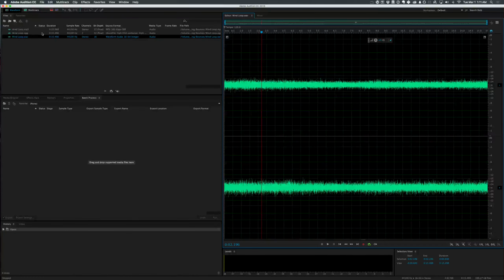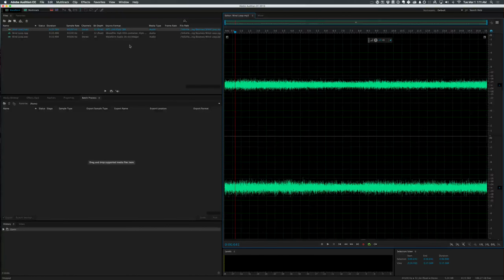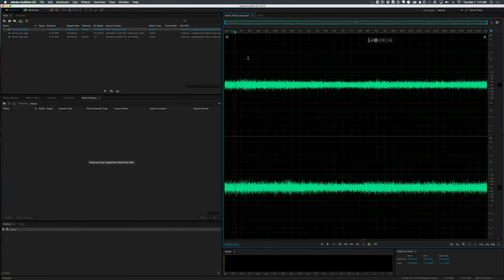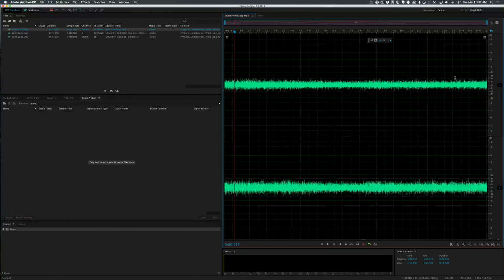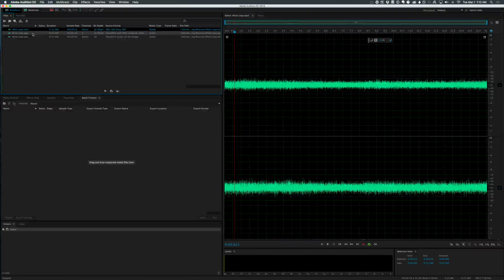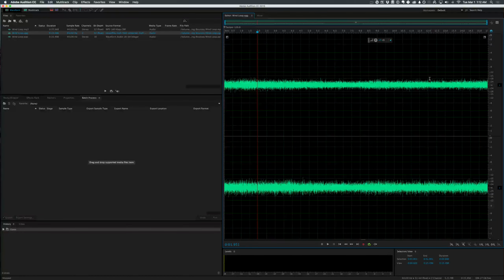Video Game Sound Design Tutorial - File Formats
File Formats - It may not be glamorous, but paying attention to which audio file formats you use in your game audio work is incredibly important and can make or break your game's audio.